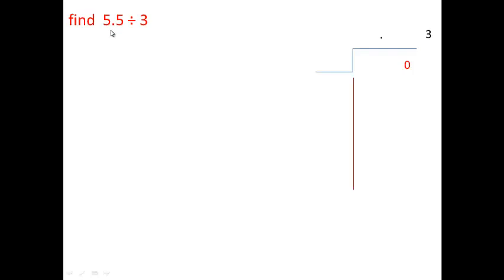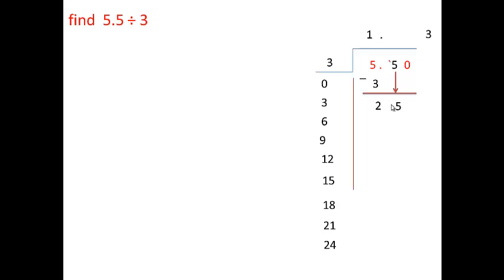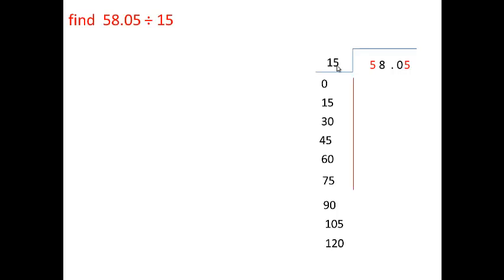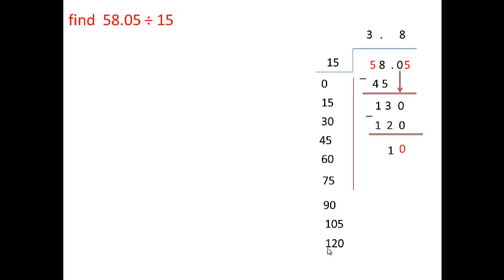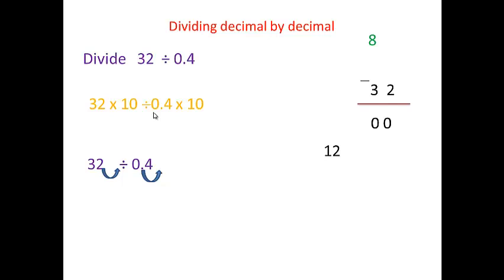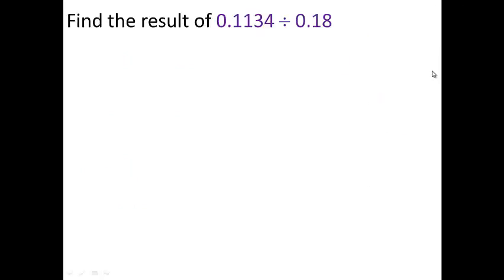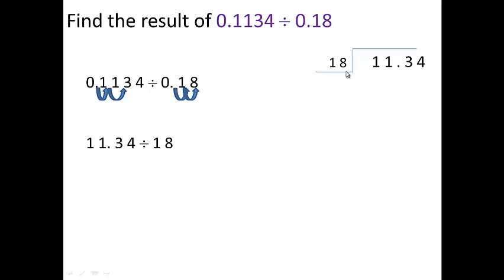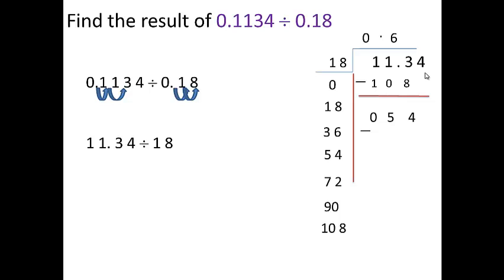Math primary 5 first term unit 5 Dividing decimal by whole & dividing decimal by decimal